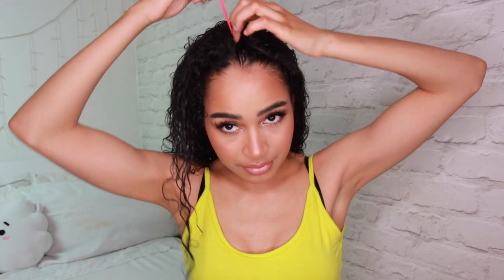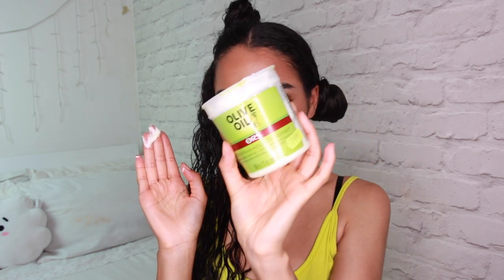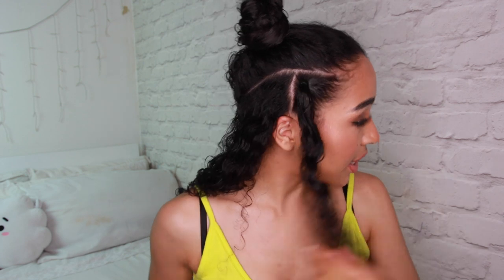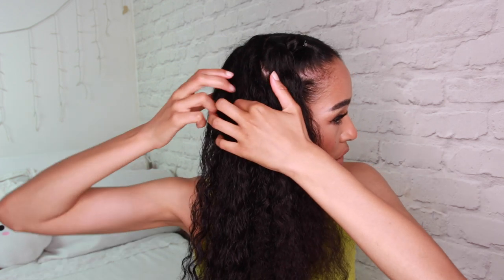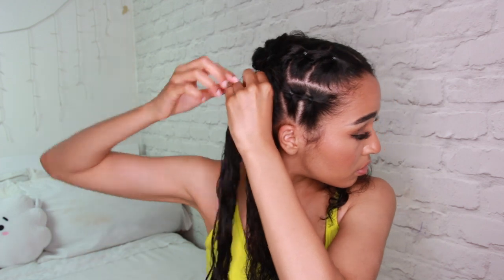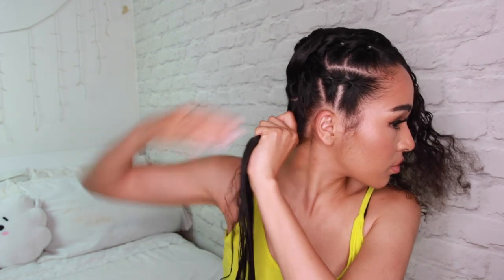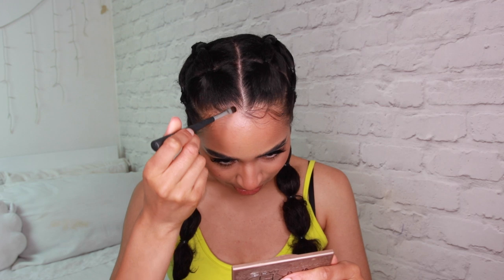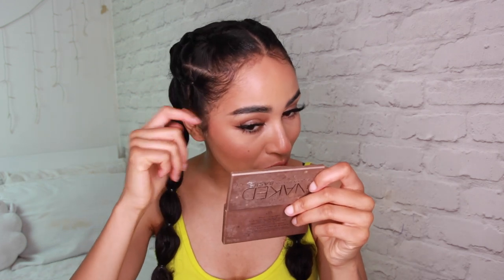SUMMER SWEETHEART ☀️ RUBBER BAND (no-braid) HAIRSTYLE TUTORIAL for curly hair ft. Kim Kardashian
Hi guys, this hairstyles is even cuter in real life! I first saw it on Kim Kardashian's instagram & I knew i wanted to recreate it for you all! Use rubber bands to give a cornrow/braid vibe without having to learn how to braid! This hairstyle is SO easy once you know how! It's great for ALL hair types, but I'm demonstrating it on my 3b naturally curly hair.

✨MY BRUSHES

LINKS!